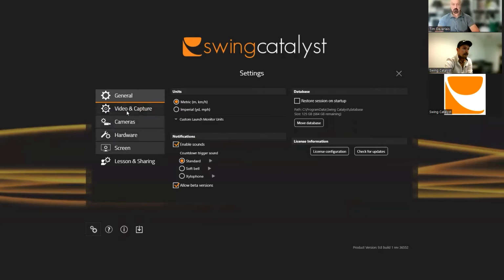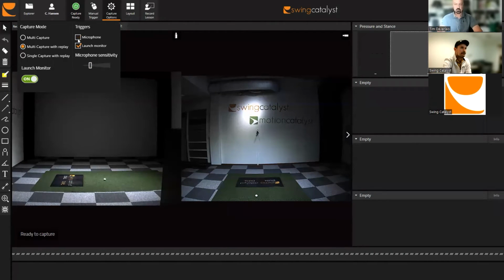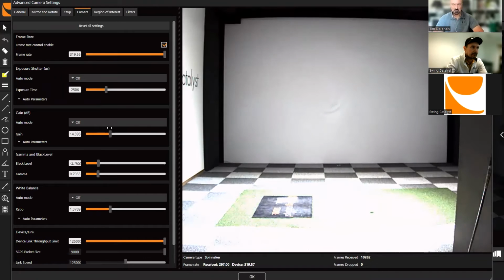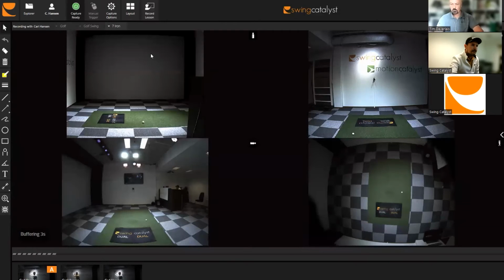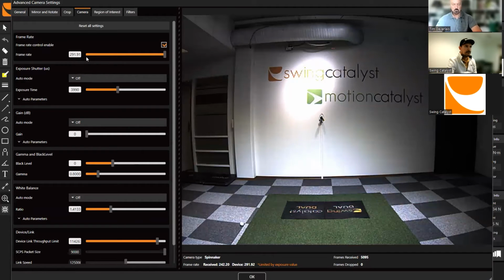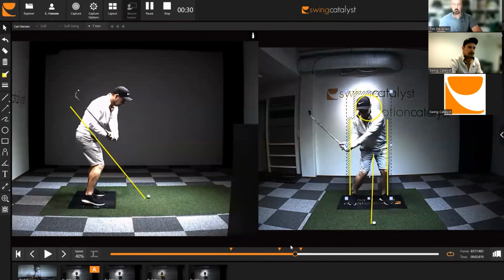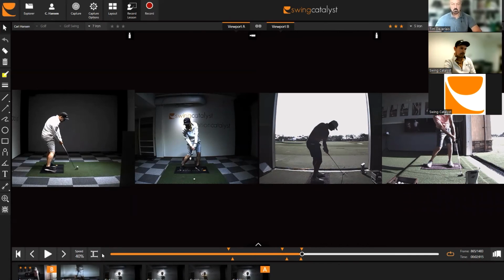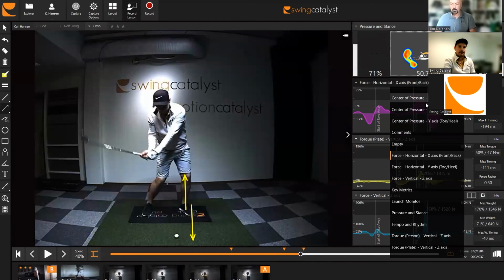Swing Catalyst Software Workshop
In this webinar (originally hosted on May 25 2022) Carl and Tim take you through some of the most essential features and settings in the Swing Catalyst software.

02:25 - Video encoding options
04:01 - Quick buffering
04:58 - Advanced video settings
05:25 - Launch monitor connections
06:25 - Use launch monitor as trigger
07:33 - What launch monitor integration does
08:19 - Question: manual capture
13:26 - Email setup
14:38 - Question
16:29 - Live swing
17:25 - Camera settings
18:10 - Advanced camera settings
22:25 - Camera filters
29:03 - Choosing cameras and angles to display in the software
30:48 - Camera settings: region of interest
36:45 - Filtering swings in explorer
40:18 - Setting bookmarks
42:22 - Record and share lesson
47:48 - Exporting swings
49:59 - Comparing swings
55:31 - Question: how to read the graphs in the data boxes